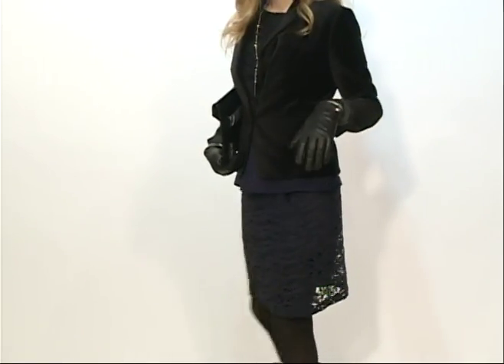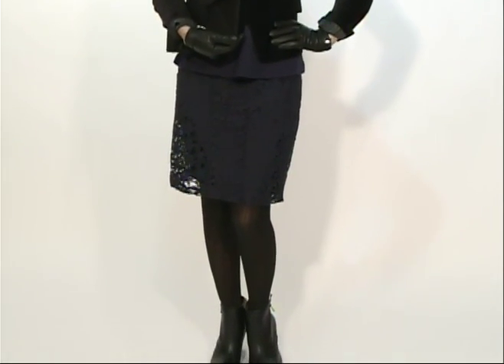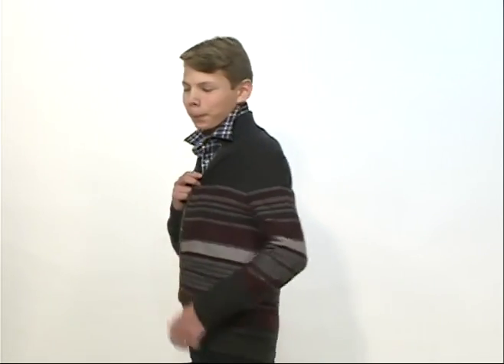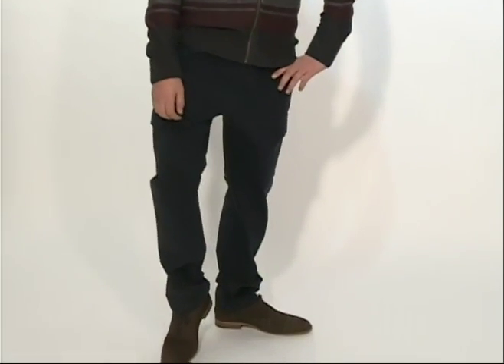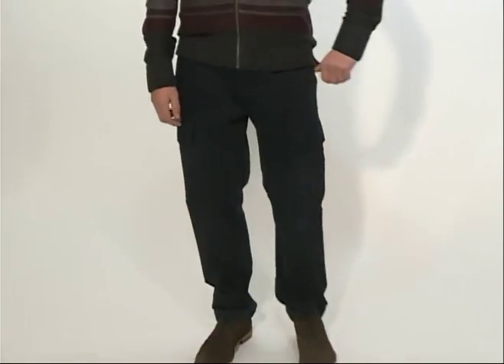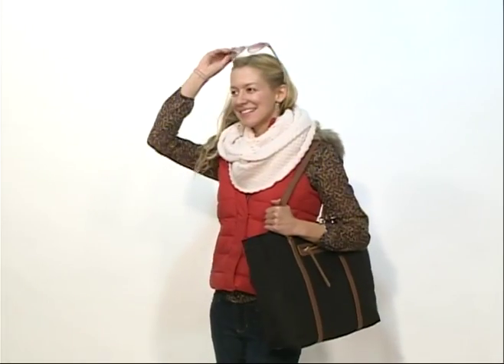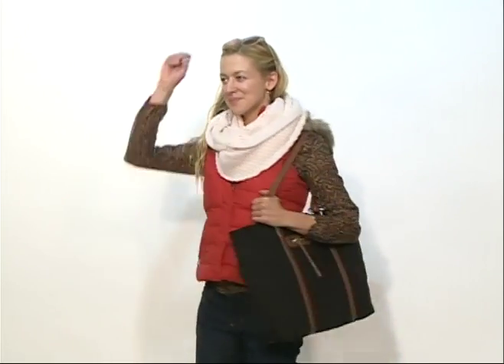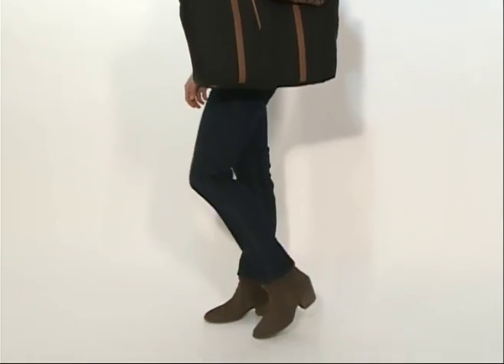Outlets at Silverthorne Banana Republic 12.15.16